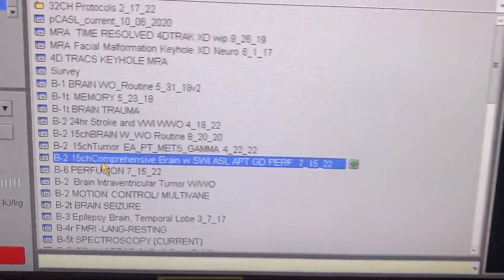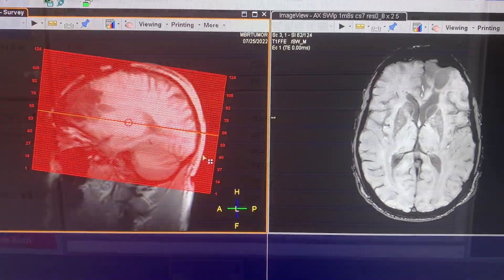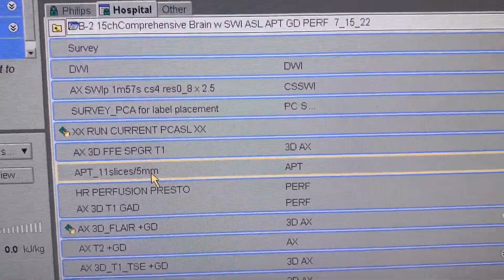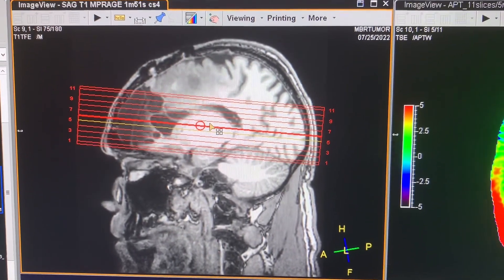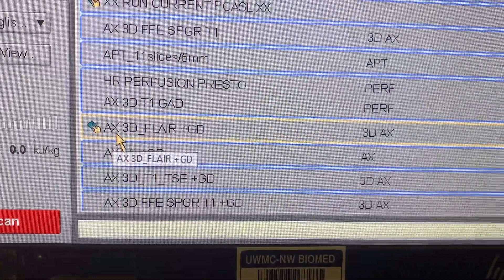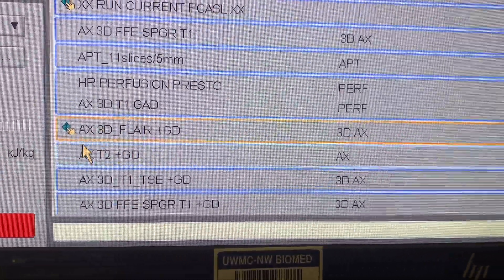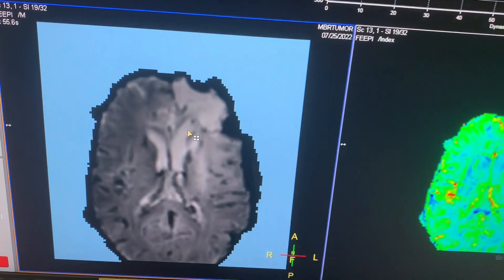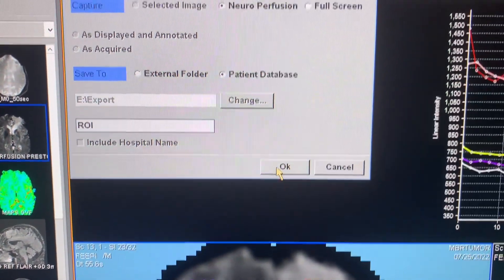MRI brain perfusion exam on Philips Ingenia. How to set it up and how to post process￼. ￼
MRI brain perfusion, Post process perfusion￼, ASL Sequence￼, Multihance Contrast￼ IV. Brain tumor coverage￼ on Perfusion￼ MRI￼